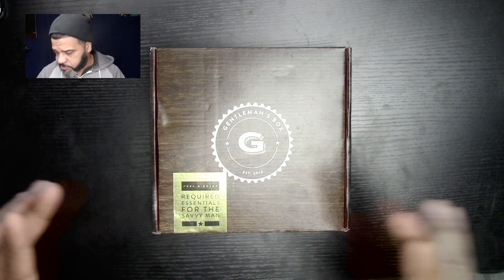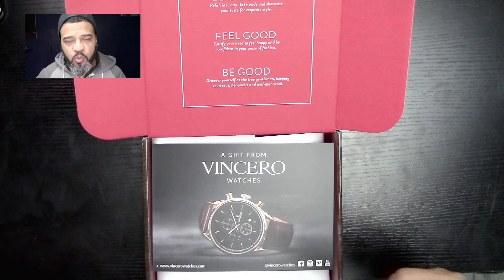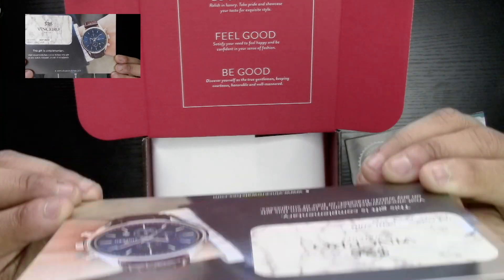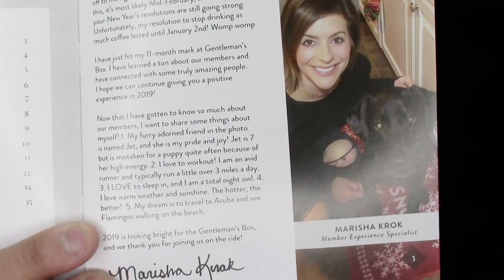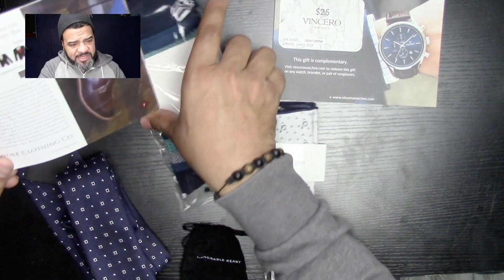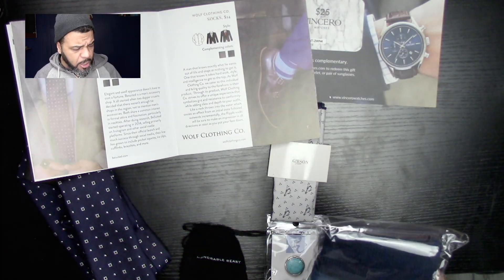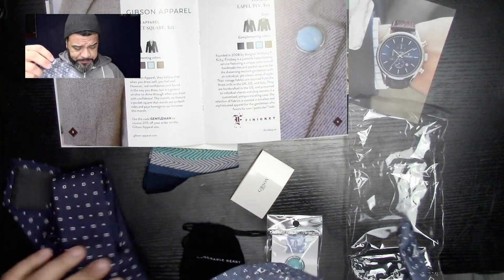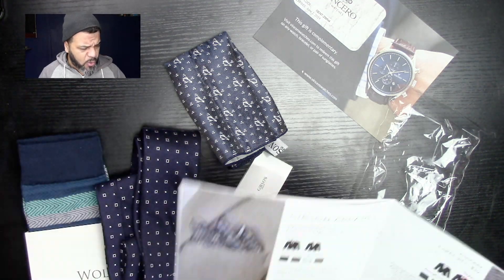Gentleman's Box February 2019 👔 : LGTV Review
༼ つ ◕_◕ ༽つ  In this show I'll be unboxing and reviewing the February 2019 Gentleman's Box Penguin Edition. As always very satisfied with all the contents of the box, they never disappoint, if you haven't try GB this is the perfect opportunity use code GB5OFF to get $5 off your first purchase, try them out, you won't be disappointed!

Don't forget to post your pics on your GB accessories using the hashtag GentlemanBox for a chance to appear in their monthly magazine Gentleman's Post.

If you are not using Ebates to shop you are throwing money away, get up to 5% back on your first purchase at Gentleman's Box sign up today and get a $10 gift card.

GoPro on the Go
Favorite tripod
Lav Mic
Studio Lights